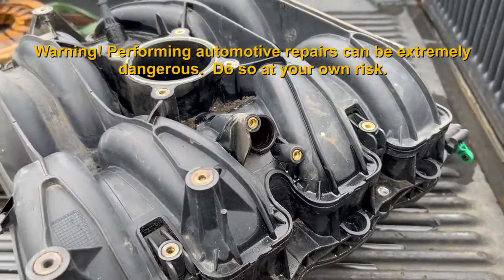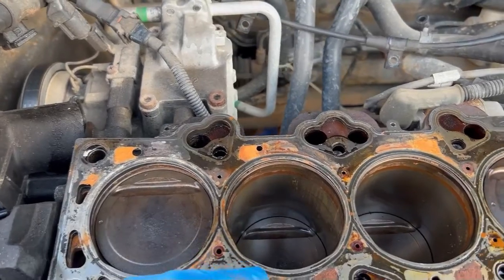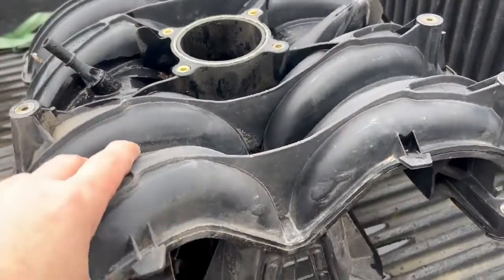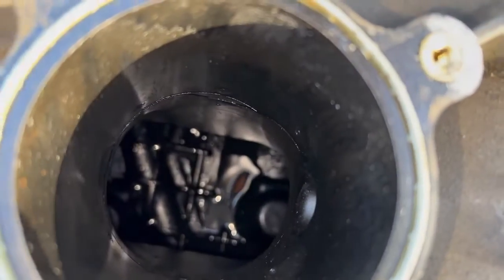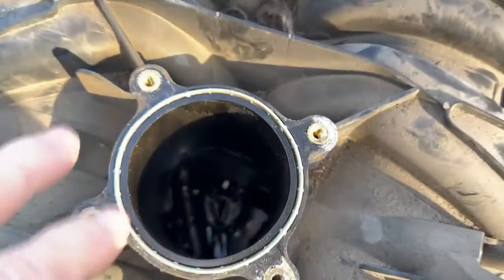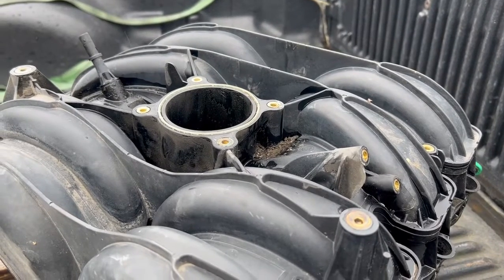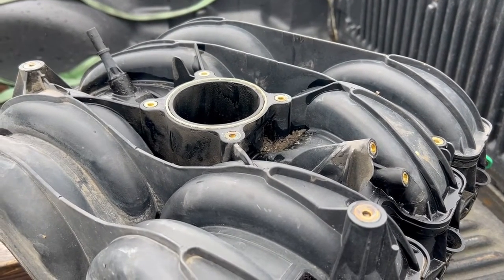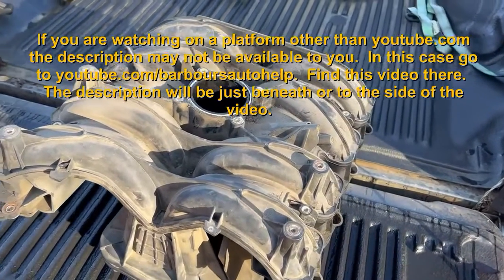Intake Manifold Replacement Recommended With New Engine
It's not as well know as it should be.  But, intake manifold replacement is a must on some vehicles when catastrophic upper end engine damage has occurred.  In this video I have a great example of why this is needed after replacing an engine due to this type of failure.  Many intake manifolds used on today's vehicles are complex with several passage ways inside the intake manifold for air to travel through.  These complex designs make it near impossible to remove debris that may have gathered inside th intake manifold due to catastrophic upper end engine failure and in some cases lower end engine damage.

Note: While the scenario used in this video involved replacing the intake manifold along with a new engine not every scenario will look the same.  You may be able to repair the upper end engine damage without complete engine replacement.  In these cases it may still be recommended to replace the intake manifold.

Note: This is an informational video and not a "how to" video.  The information will not apply to every vehicle out there.  Please refer to a reputable repair manual and any information that may come with your new, used, or remanufactured engine for proper and fitting information.

Barbour's Auto Help is owned and operated by Silver Hat Productions, LLC.